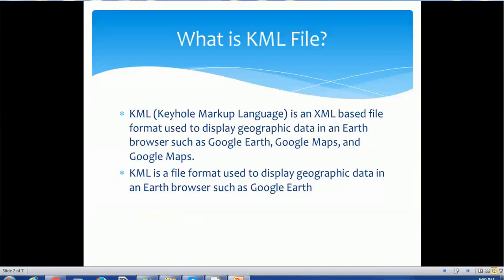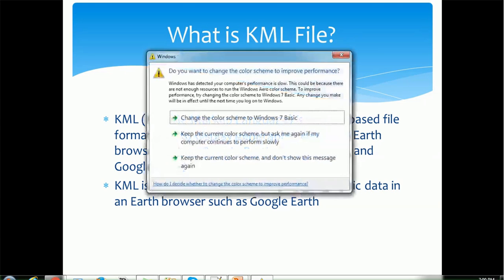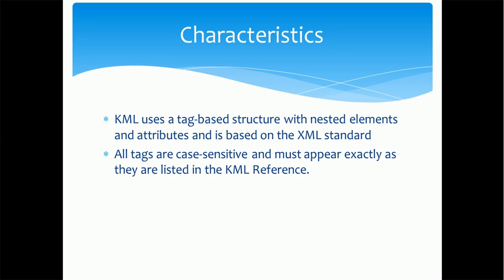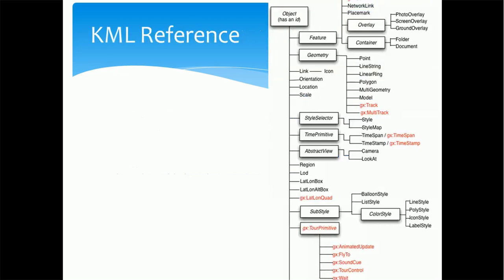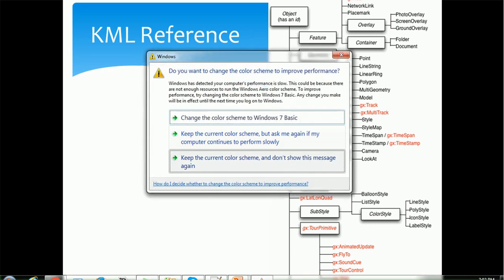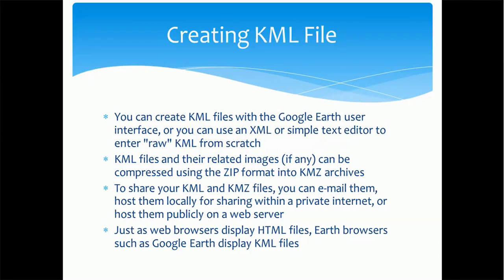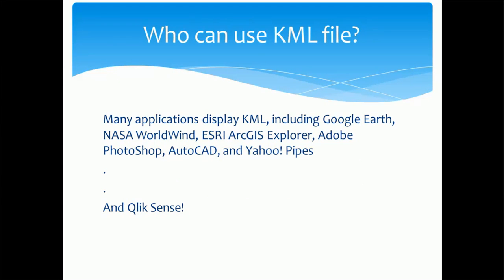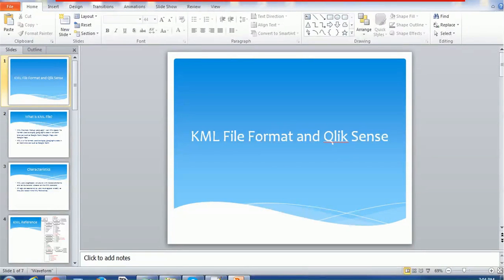QlikSense Tutorial - KML File Format and Qlik Sense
This video tutorial on Qliksense provides detailed information on KML File Format used in Qlik Sense